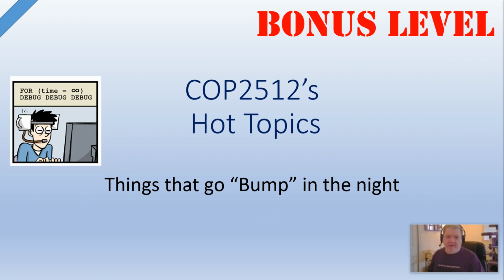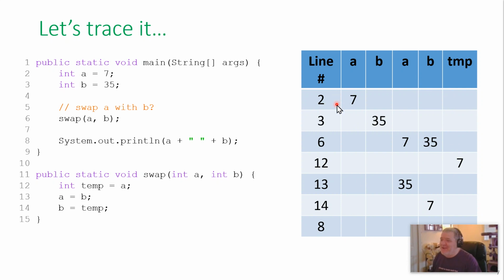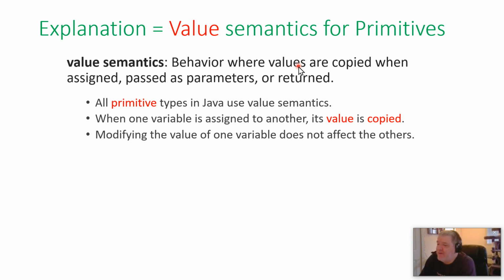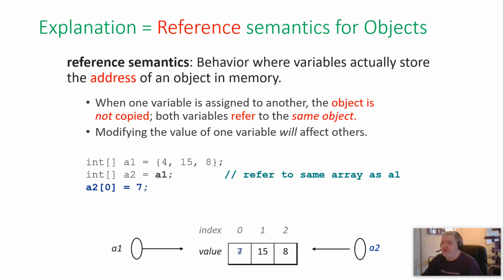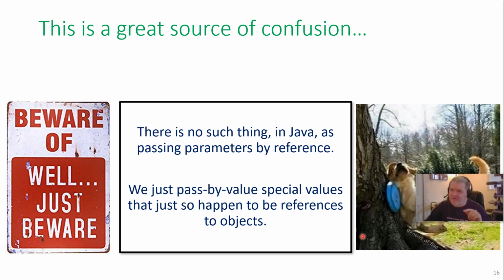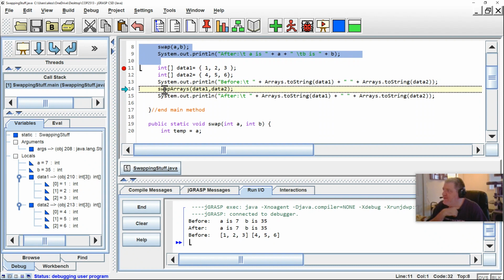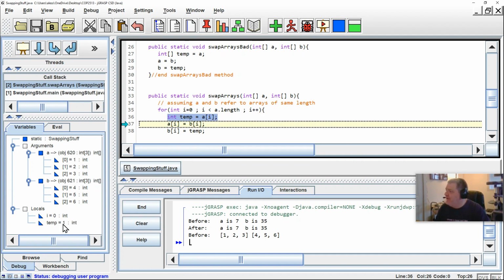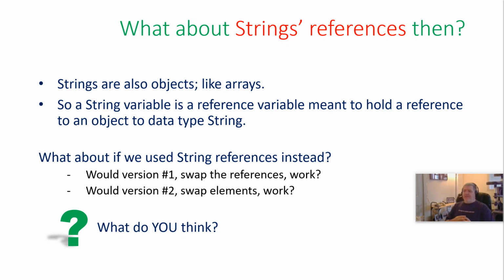Intro to OOP - M00 - L5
Java reference vs. primitive data types.